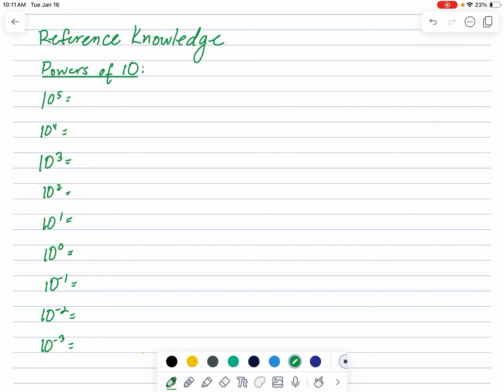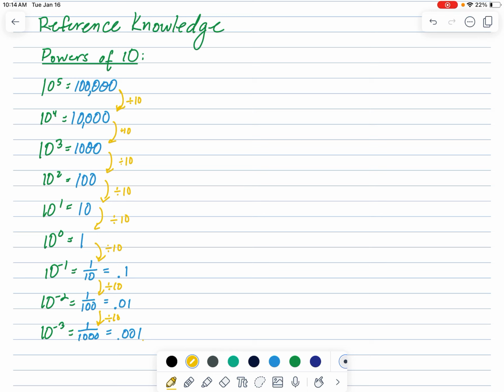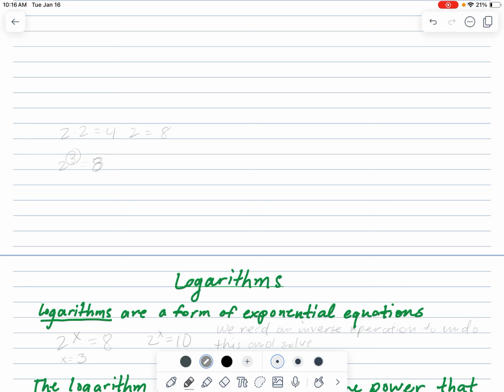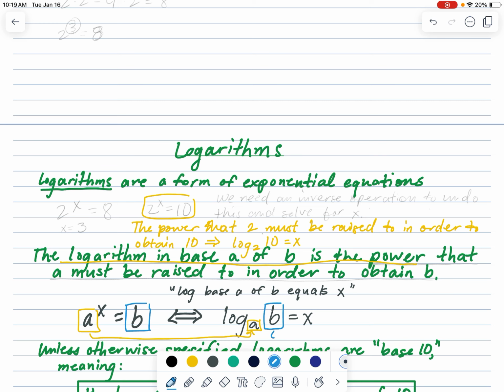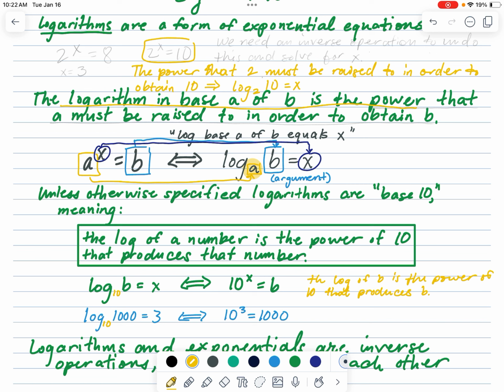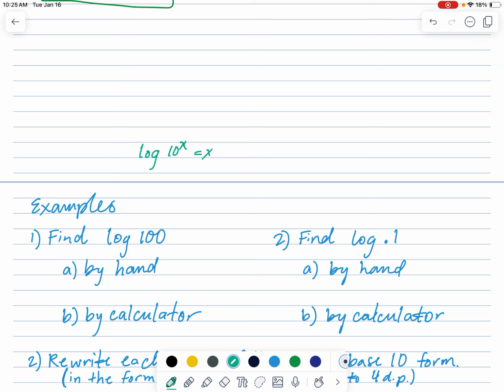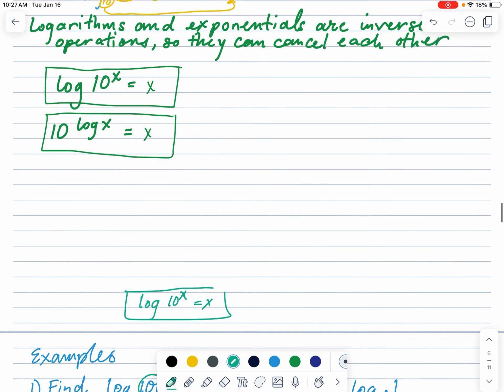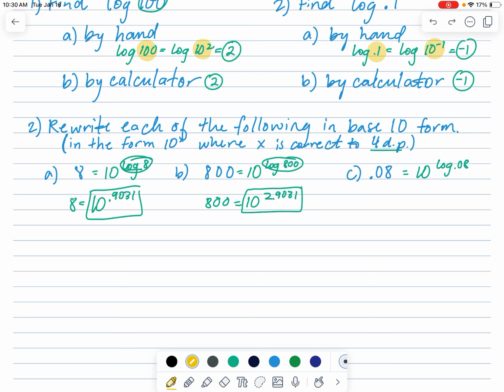Intro to Log Base 10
IB DP Math Applications and Interpretation SL: log base 10